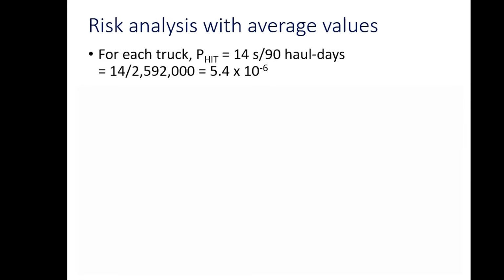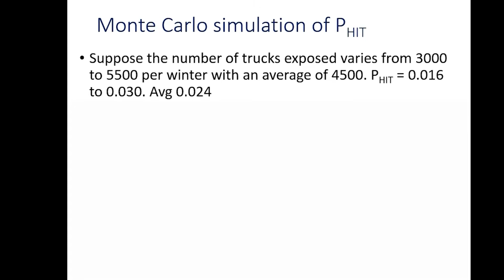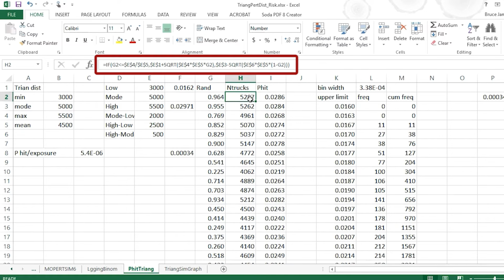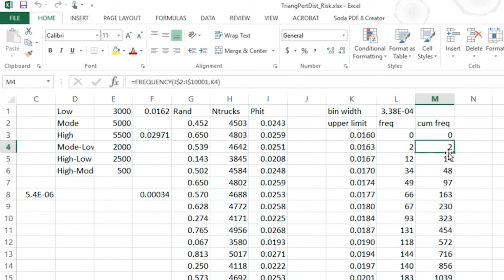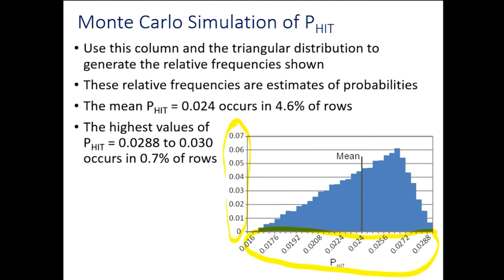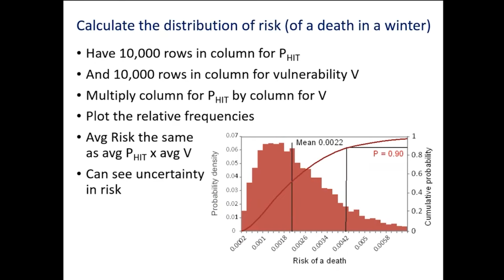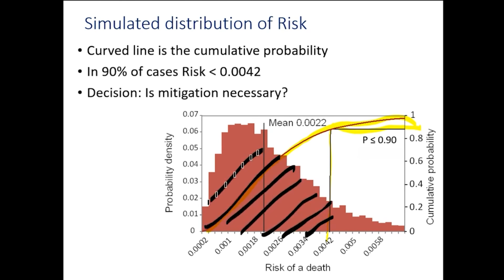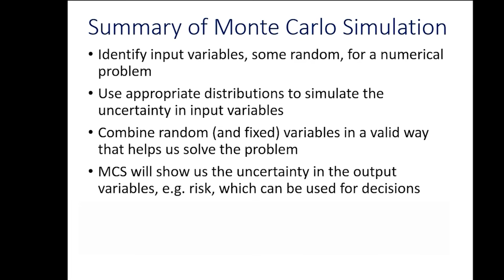Monte Carlo method illustrated with avalanche risk to a logging road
To illustrate the advantages and disadvantages of the Monte Carlo method, this video uses a very simple example of avalanche risk to logging truck drivers. The risk is assessed first with average values for the risk components (probability of a avalanche hitting a truck, probability of a driver being killed by the avalanche) and second using the Monte Carlo simulation to considering the uncertainty in these risk components.